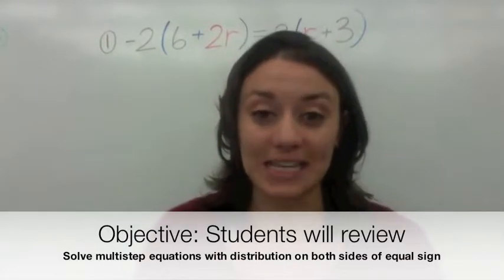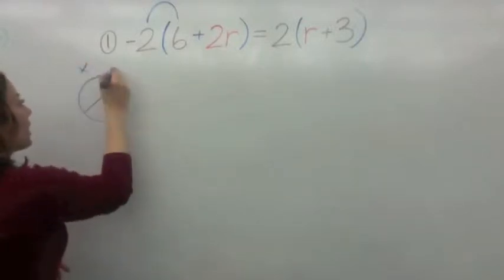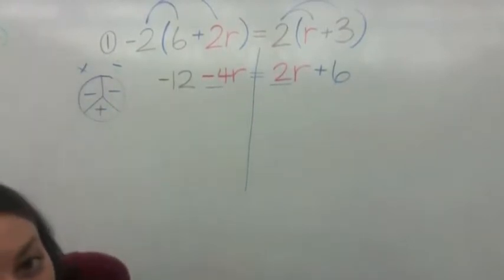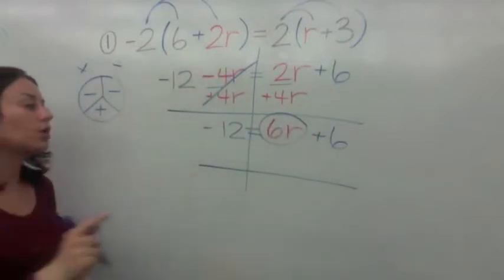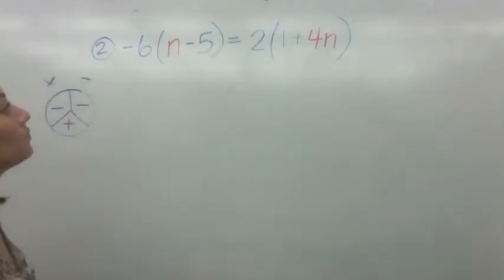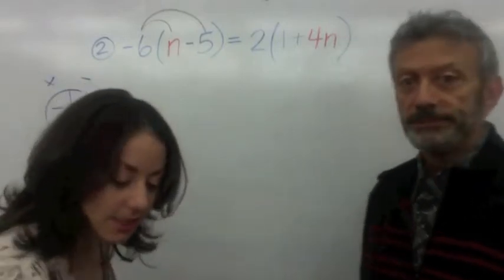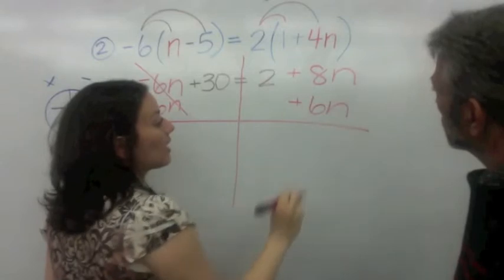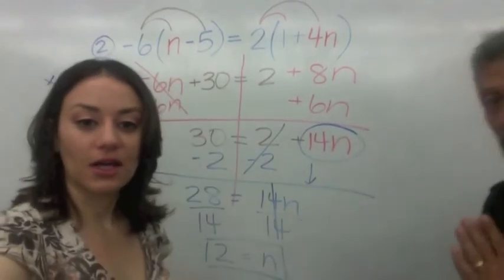MultiStep Equations Review